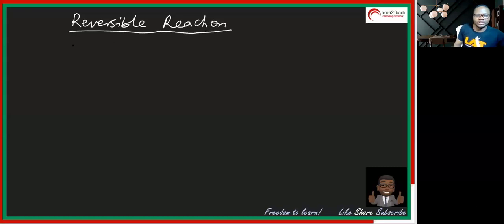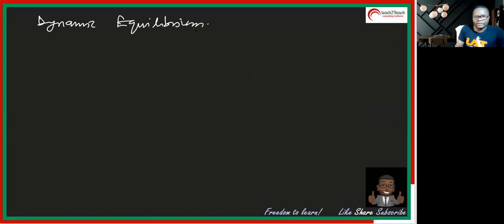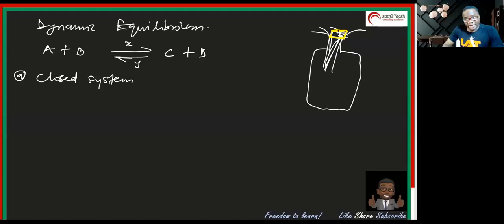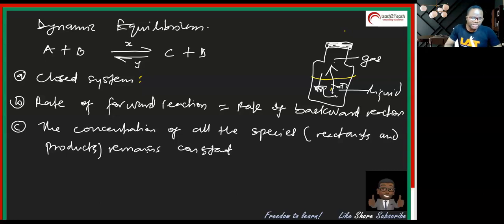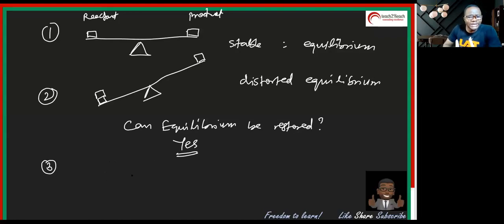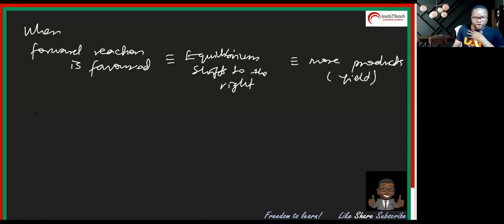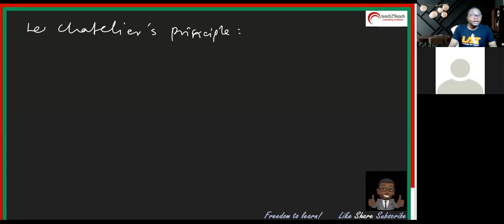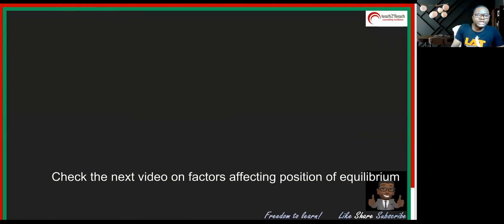IGCSE Chemistry - Basis of Equilibrium Reaction